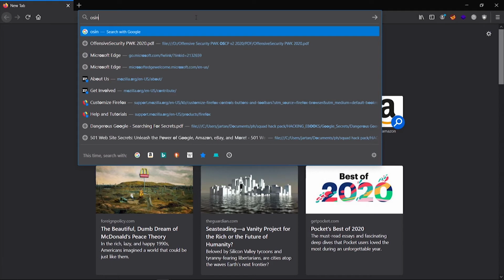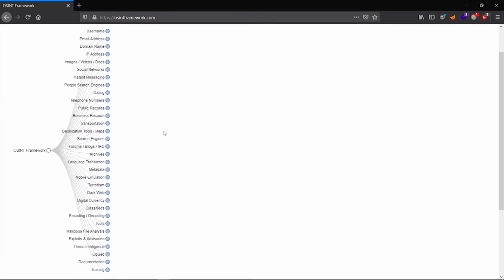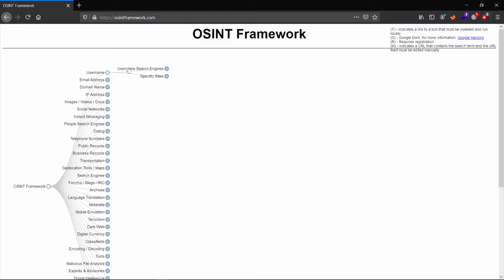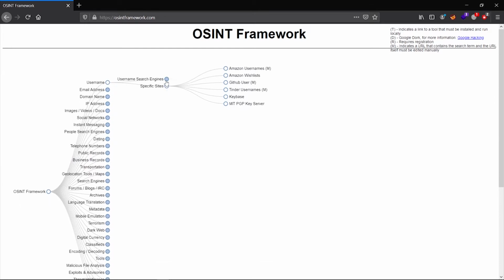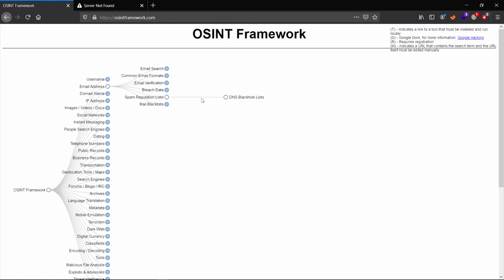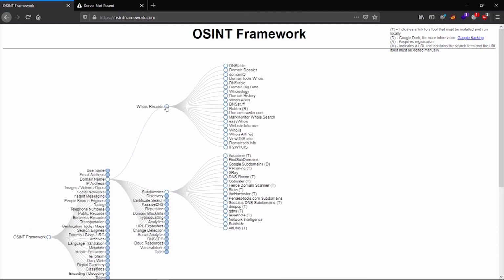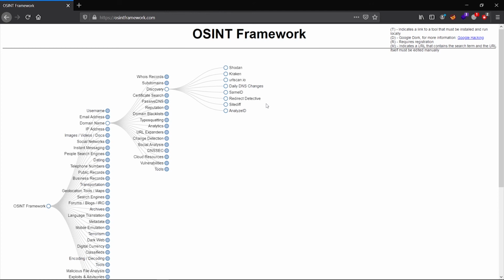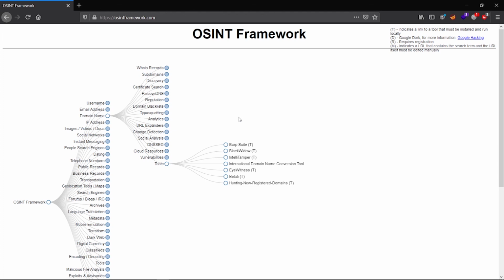GET YOUR FAVOURITE PERSON's INFORMATION BY OSINT TOOL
Hello Guys !!
I hope you all doing well.

In this video we will see OSINT FRAMEWORK.Open source intelligence (OSINT) refers to intelligence that has been derived from publicly available sources. ... These open source intelligence tools utilize artificial intelligence features to mine data from the Web about all possible matches to the desired target.

▶ Learn Ethical Hacking, Tips n Tricks, Cyber Security On My Channel With Regular Videos

Thank you all for your this much love & support !! Keep Supporting !
Enjoy this Educational video !!

(Its mean a lot to me ; Thank You)

Thank you all. You guys Motivate me. Lets Make India Technical